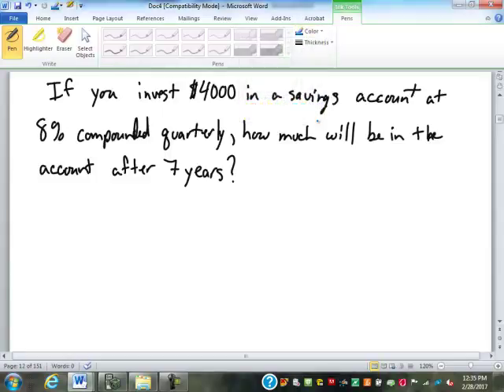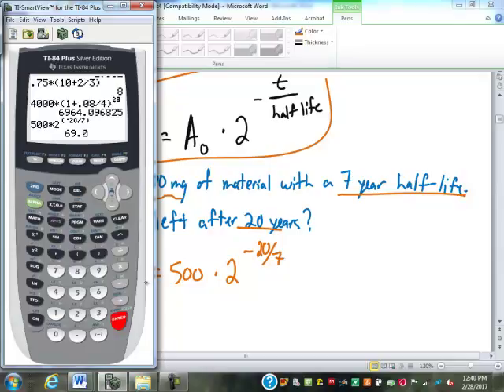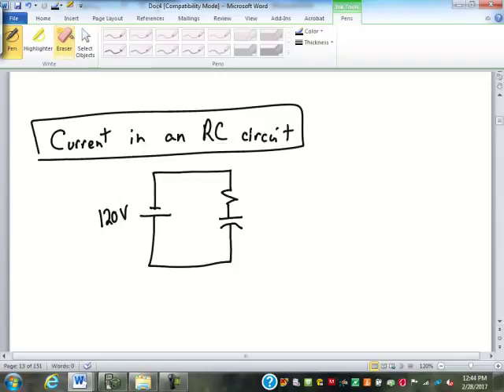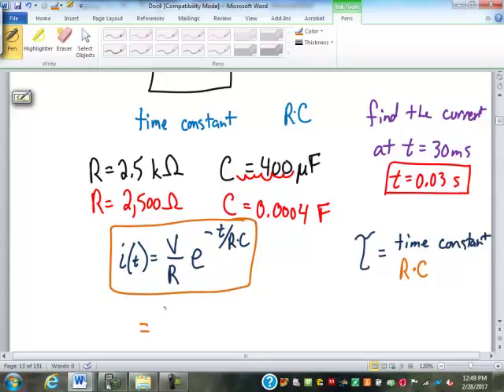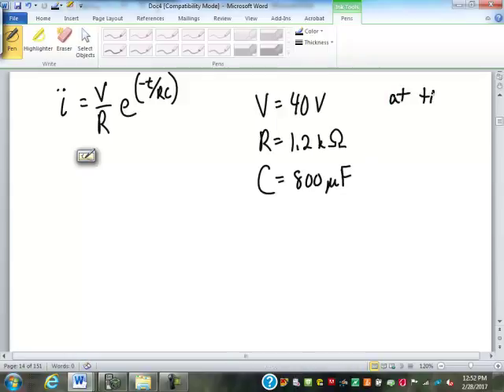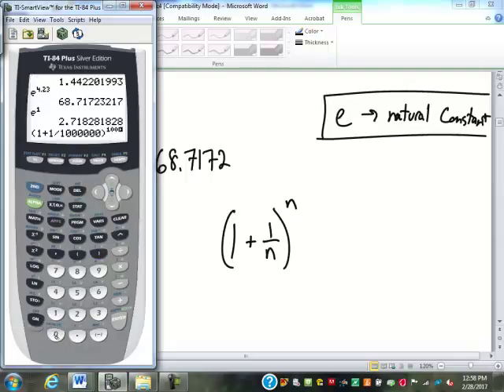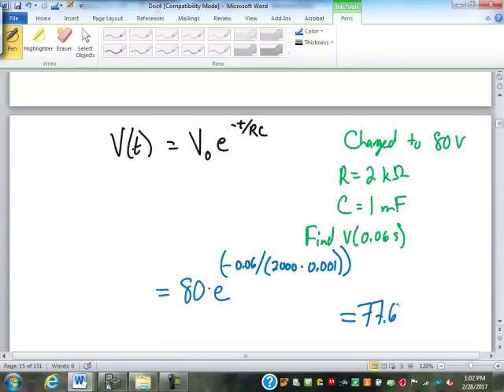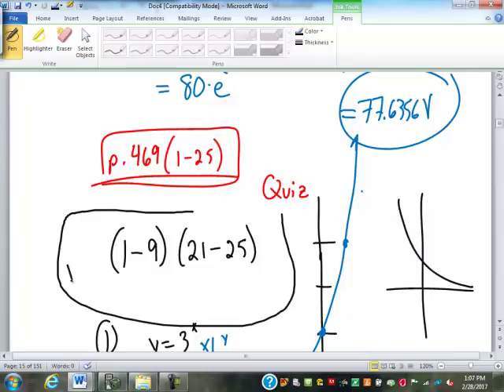16 Review of Exponentials